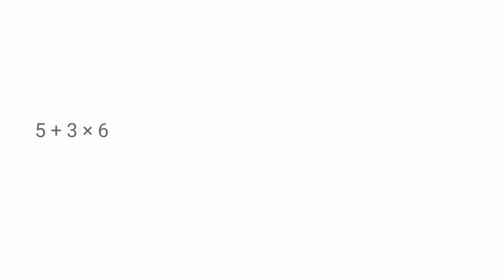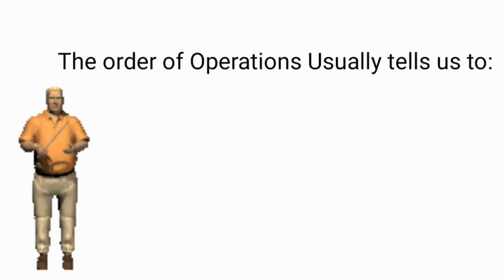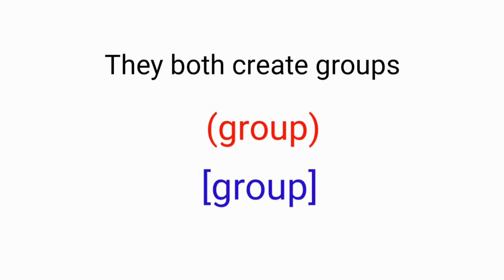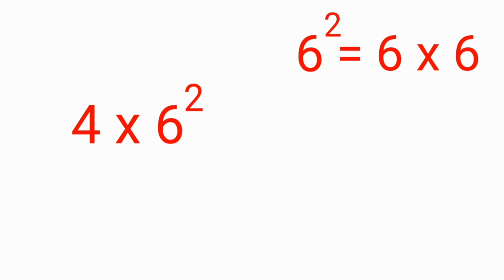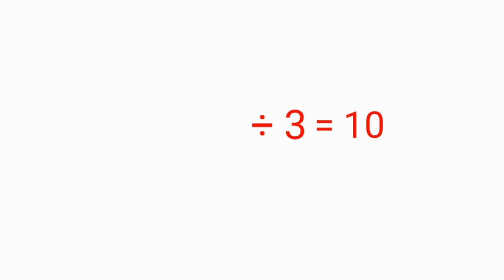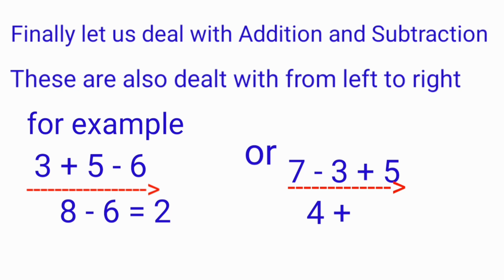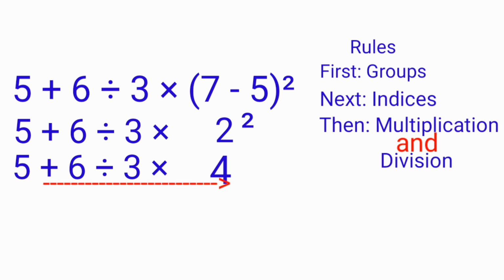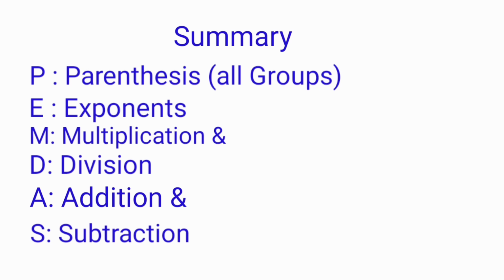ORDER OF ARITMETIC OPERATIONS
Topic: Order of Aritmetic operations
This lesson is about the order in which you perform Arithmetic Operations when there are multiple operations in the same math problem.